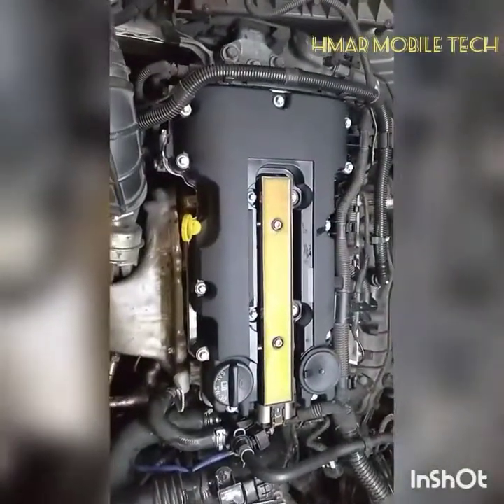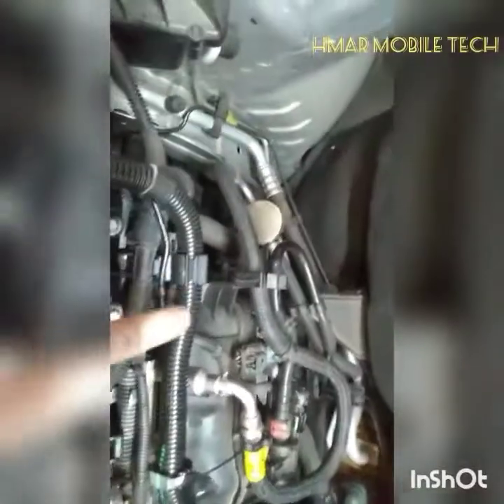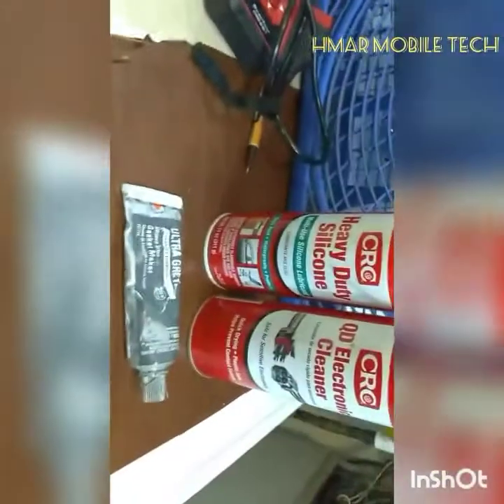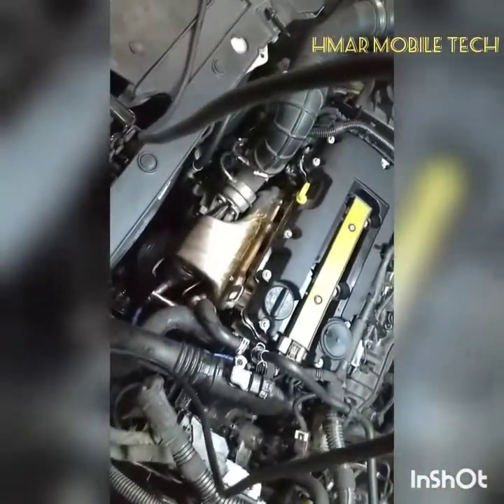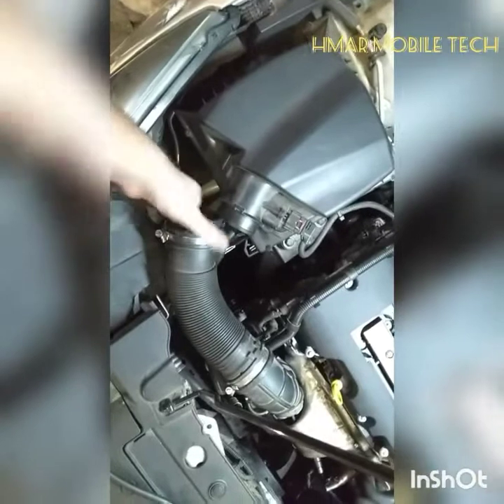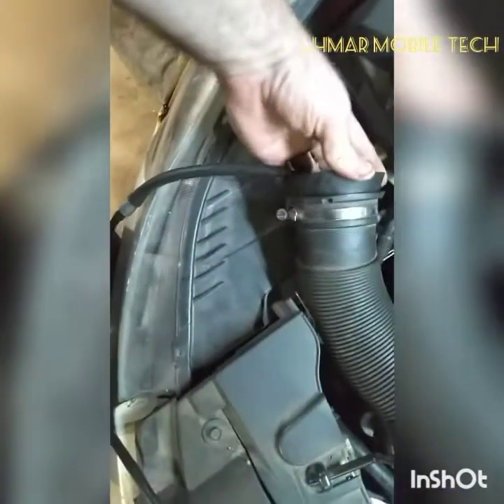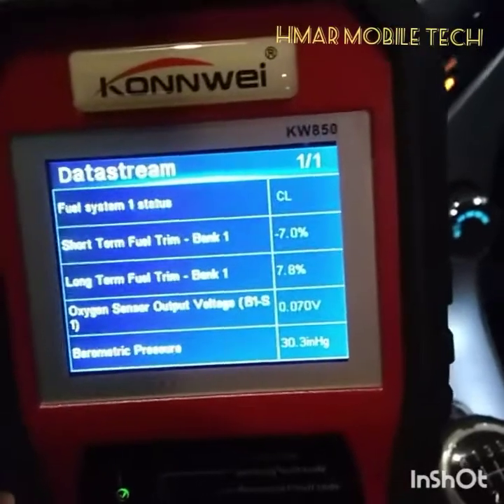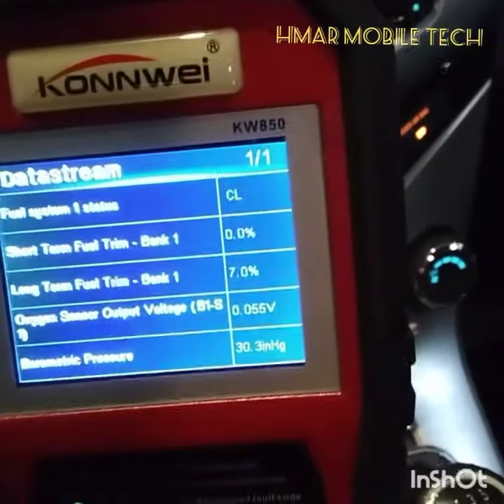P0171 LEAN ON BANK 1 : 2012 CHEVY CRUZE ECO 1.4l T ( after repairs made, it's fixed !!! ) CHEVY / GM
Diagnosing a very lean condition P0171 ( lean on Bank 1 )and various other fault codes.